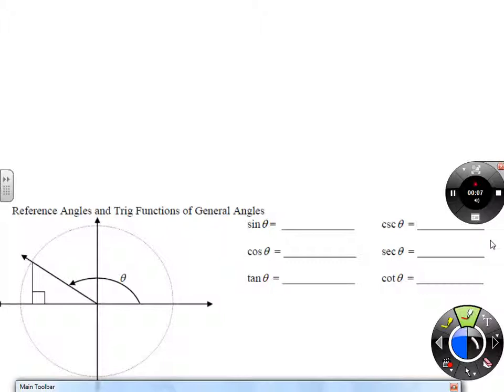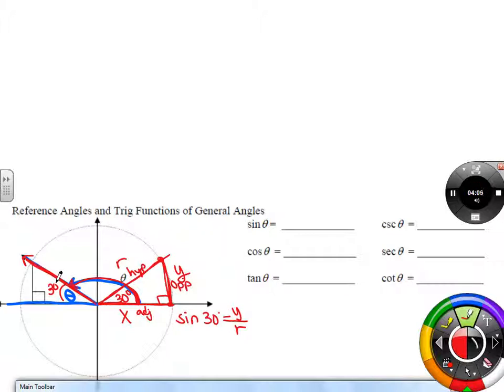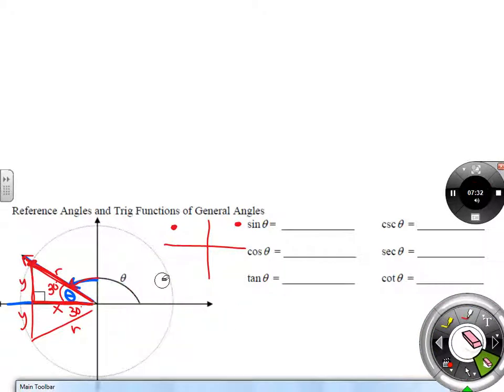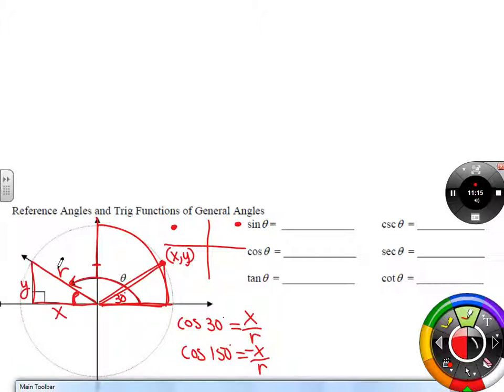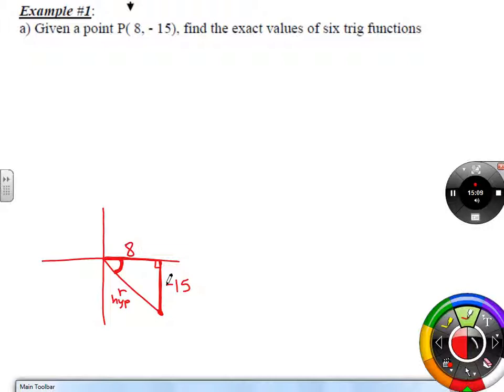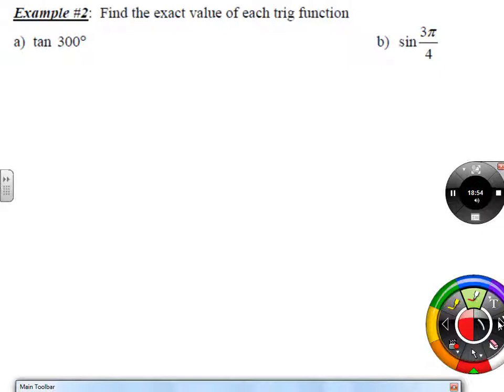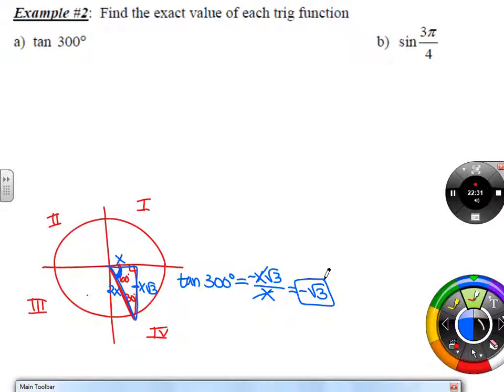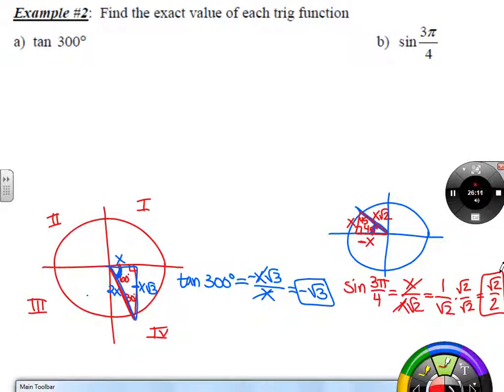reference angles and general trig functions